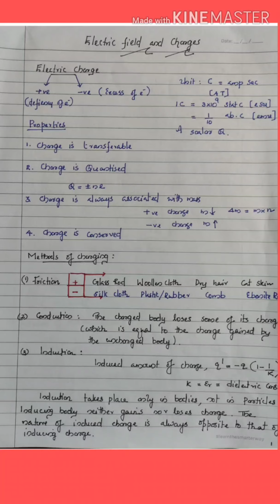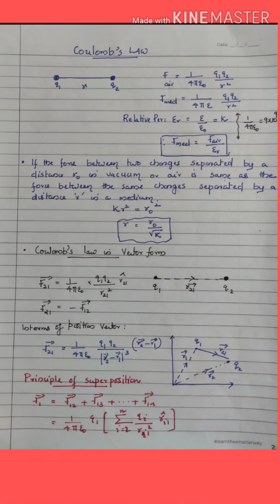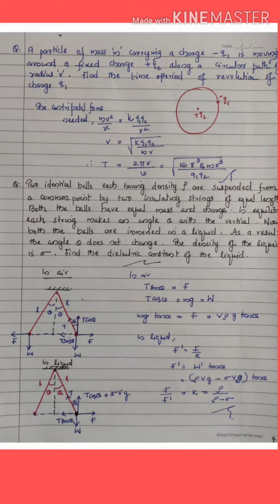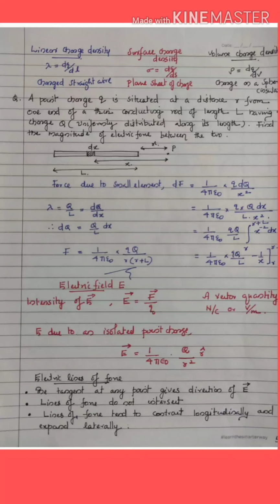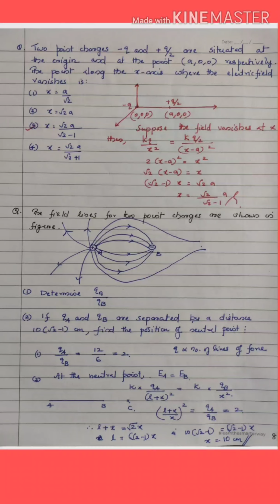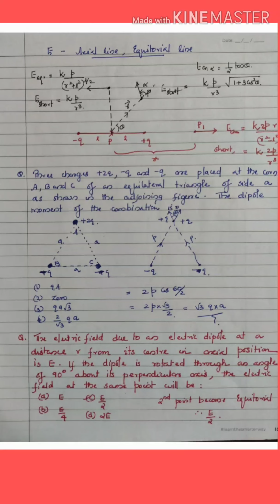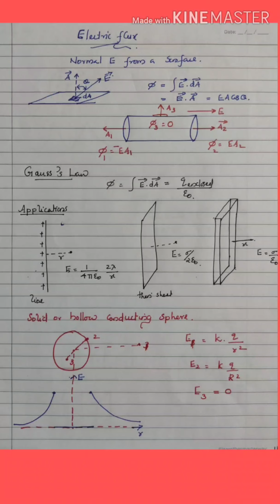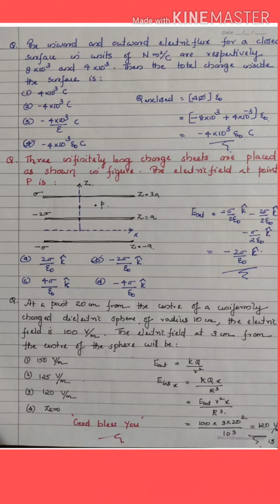ELECTRIC FIELD AND CHARGES- QUICK REVISION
ELECTRIC FIELD AND CHARGES- QUICK REVISION for NEET JEE KEAM aspirants